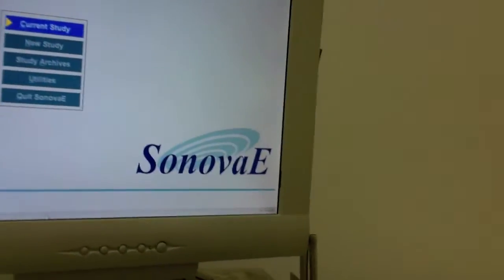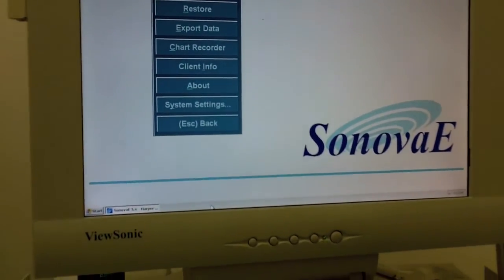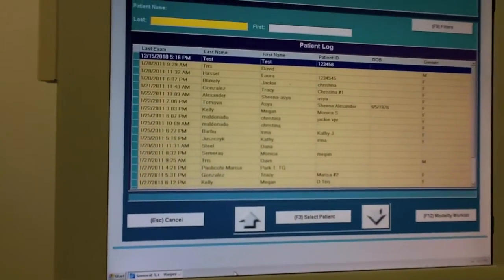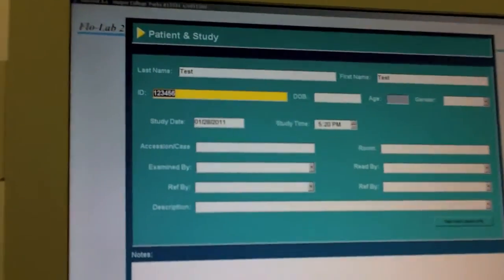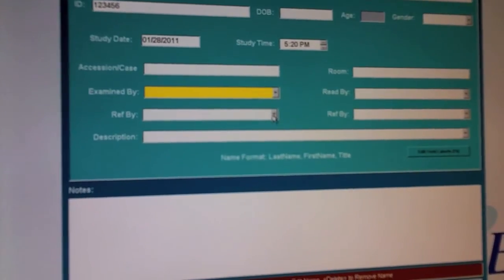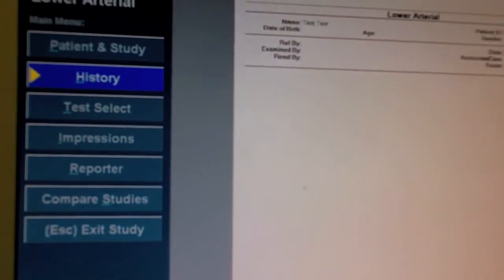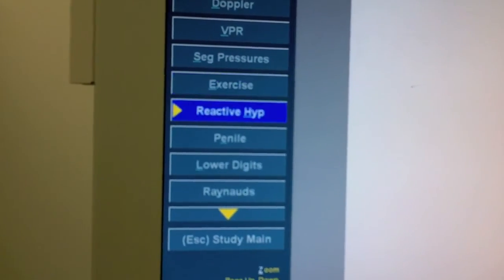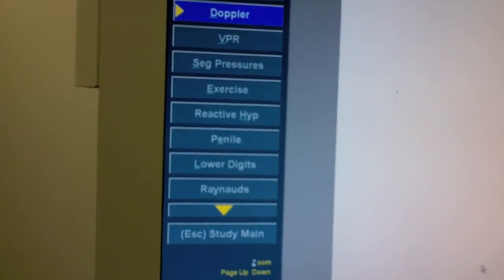Parks Flow Remote Control System overview